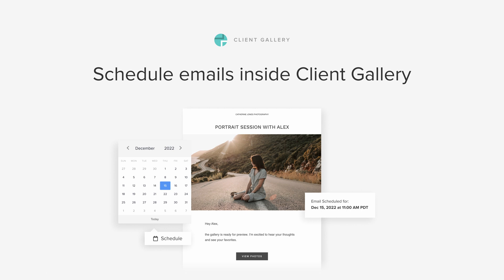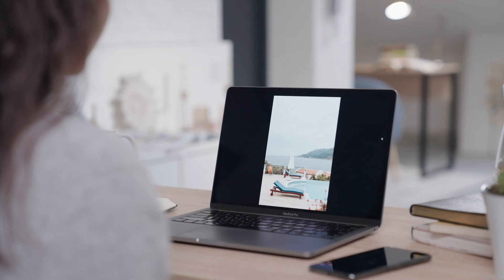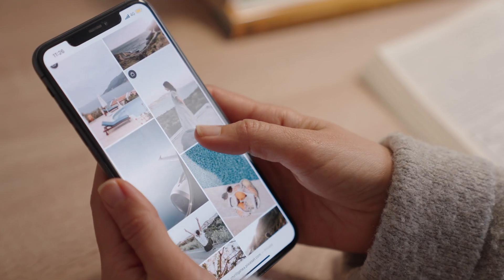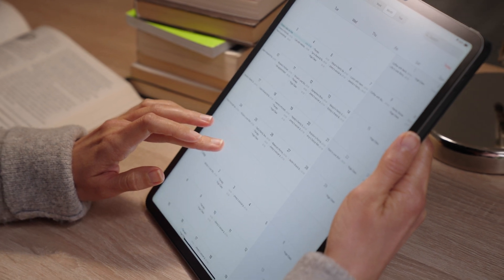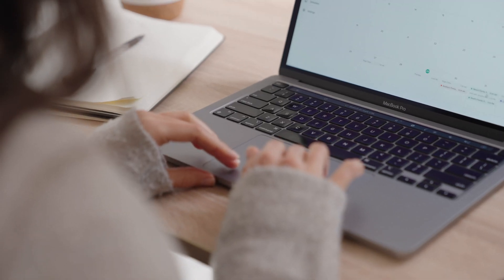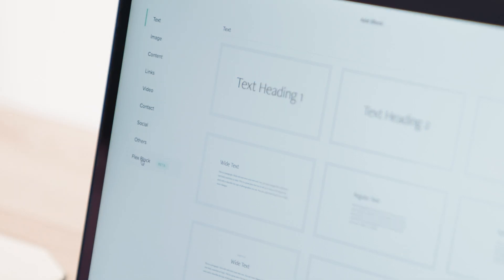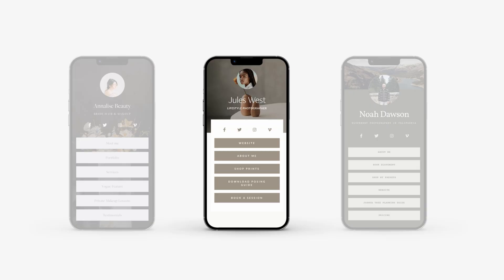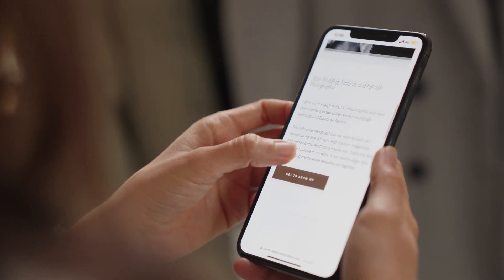What’s new on Pixieset | April 2023 Updates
Discover the latest features and options available on Pixieset as our team continues to enhance the platform. Our goal is to offer tools that are a joy to use, help you run your photography business smoothly, and cut back on tedious admin tasks. In the past few months, we introduced exciting updates to Client Gallery and Studio Manager. We also launched Flex Editor for Pixieset Website, to provide our users with more creative control when designing their site.

Watch this quick video to discover all our recent updates.

0:00 Introduction
0:09 Schedule emails inside Client Gallery
0:33 Copy or move photos between collections
0:58 Improved Slideshow features inside Client Gallery
1:36 Quick purchase options inside collections
2:10 Intake forms for Booking and Scheduling
2:45 Google Calendar sync for Studio Manager
3:38 Shared availability for Booking and Scheduling
4:18 Flex Editor for Pixieset Website
5:28 Bio Links for photographers
6:16 New website theme - Sierra

Head over to your Pixieset dashboard to explore all these amazing features and let us know your favorite!